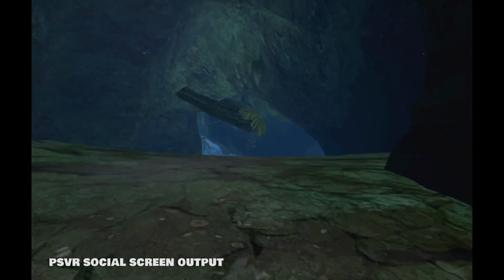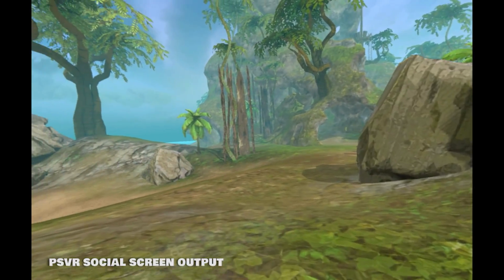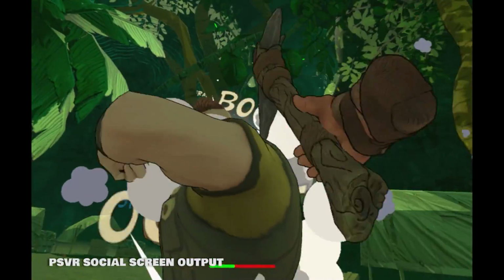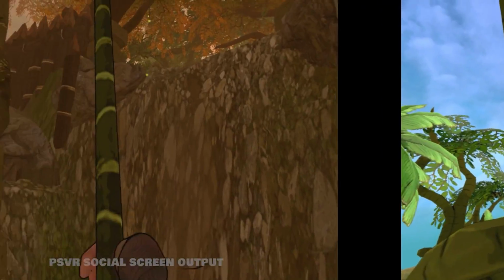Tarzan VR | PSVR Review